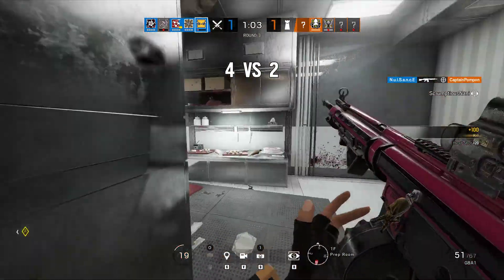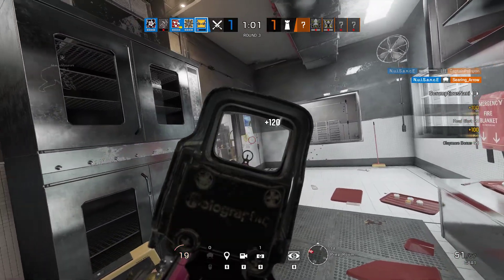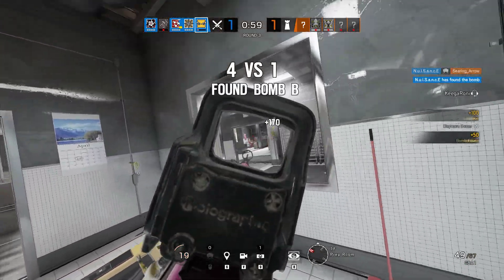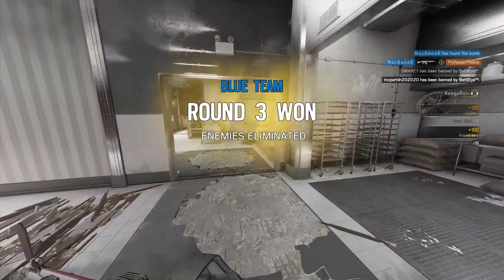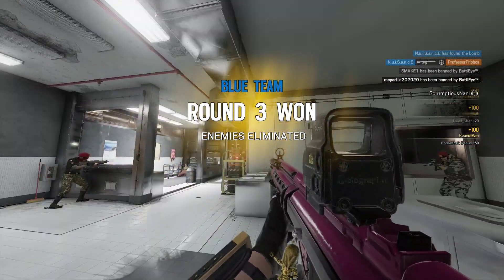Tom Clancy's Rainbow Six Siege | Shot with GeForce